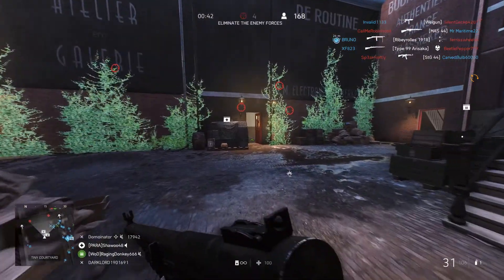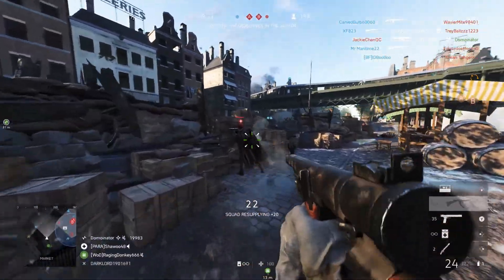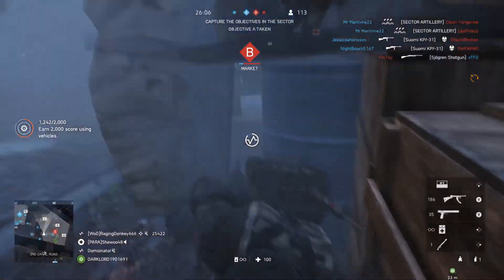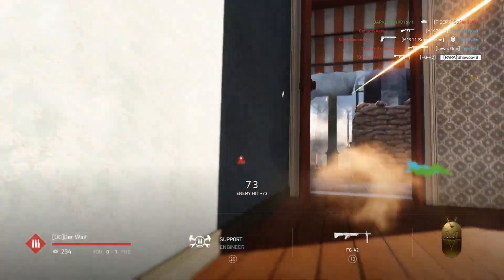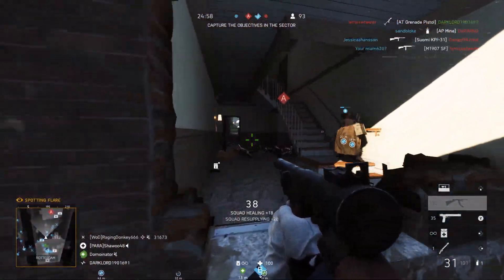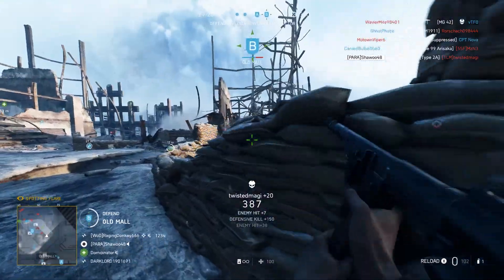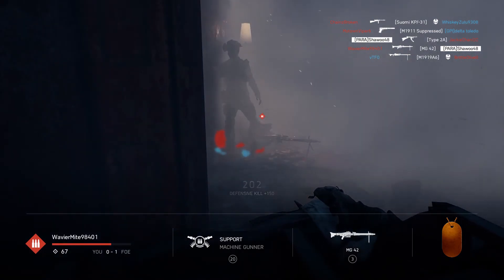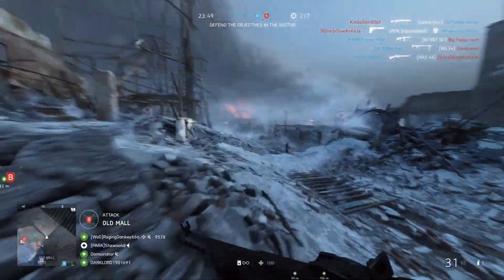Type 2a Insanity | Battlefield V